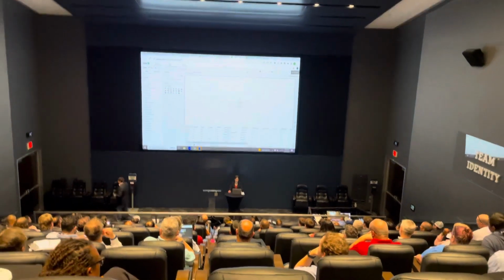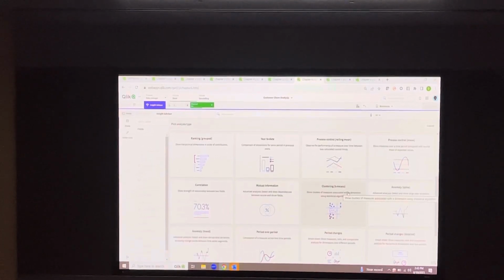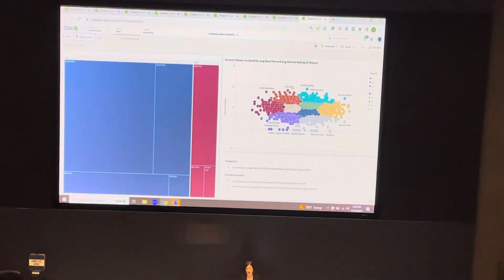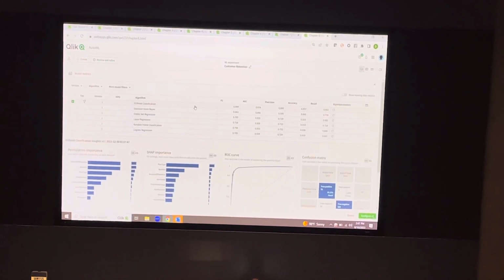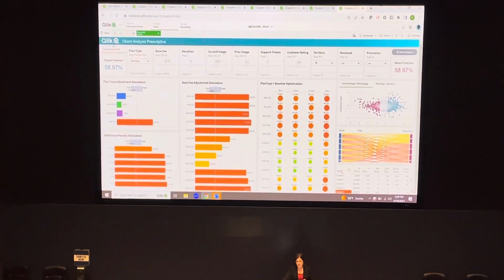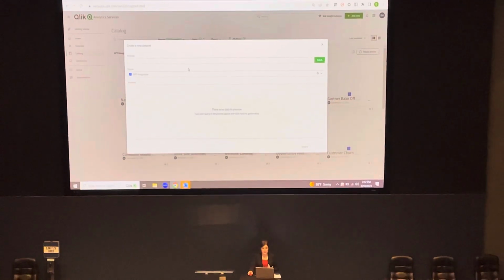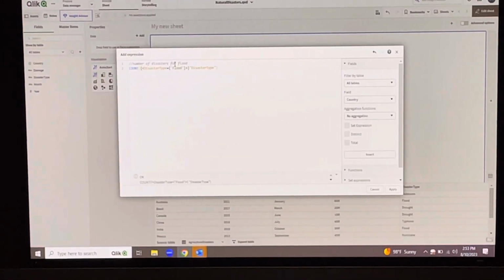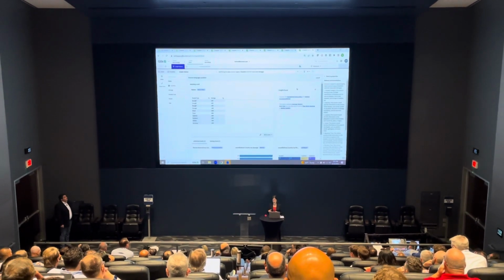Qlik Analytics Cloud SAAS